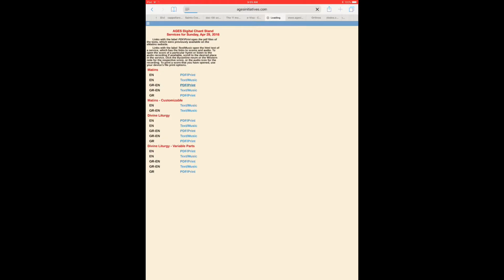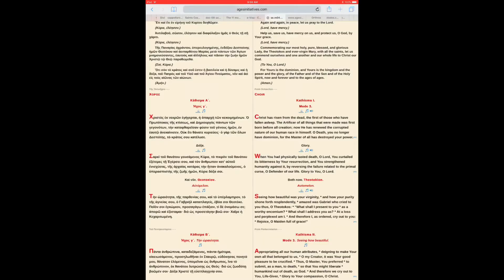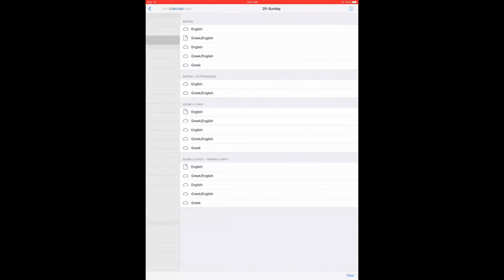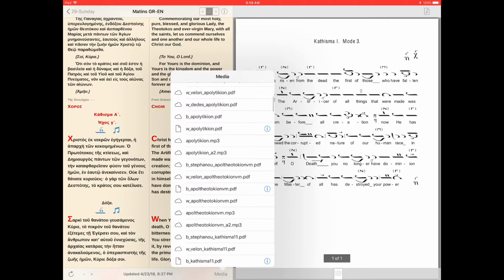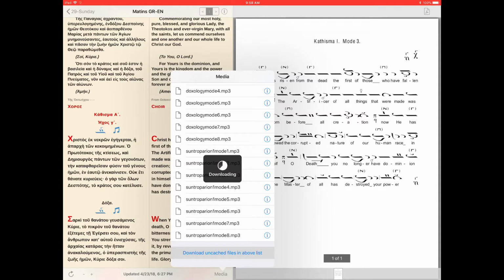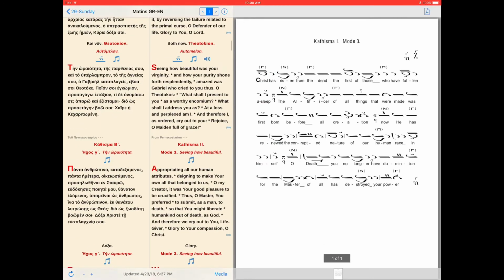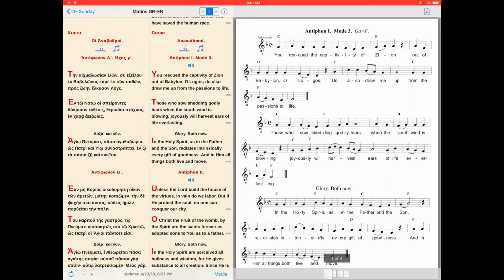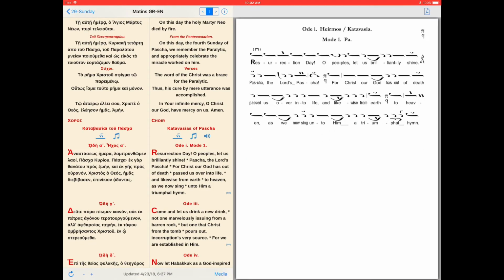A quick look at the AGES Digital Chant Stand app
You may be familiar with the AGES DCS service texts that are printed out as PDFs — but have you tried the AGES DCS app?

Contact the Executive Director, Richard Barrett: richardbarrett AT agesinitiatives DOT org